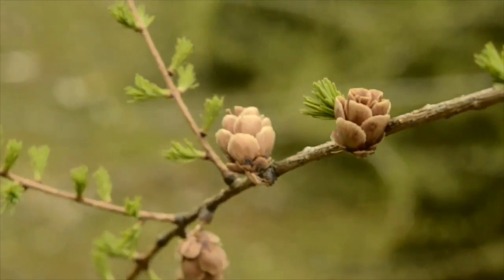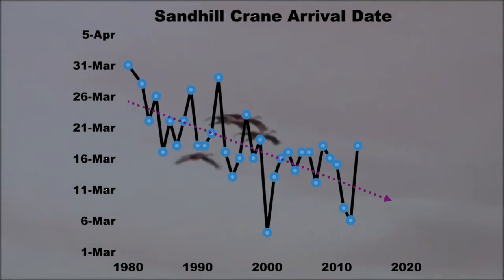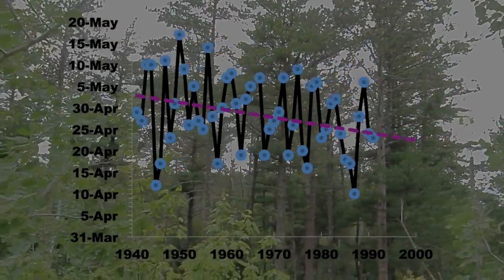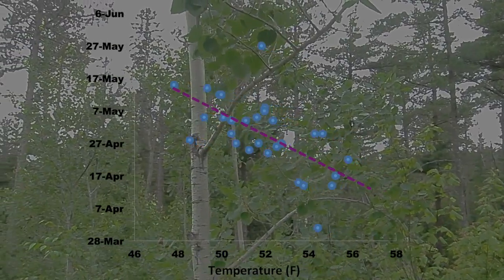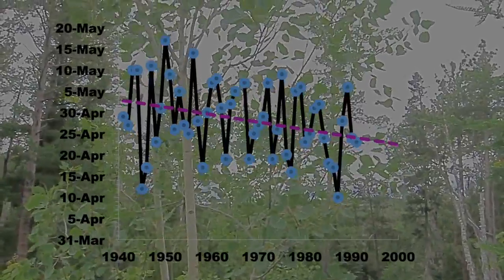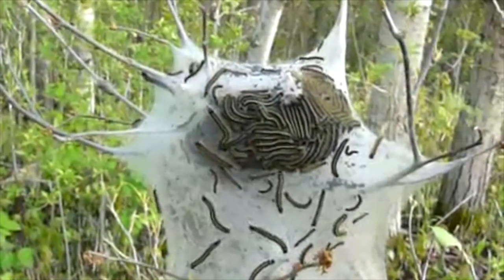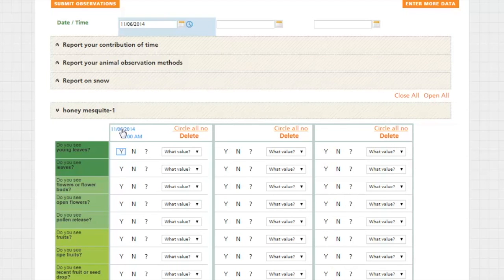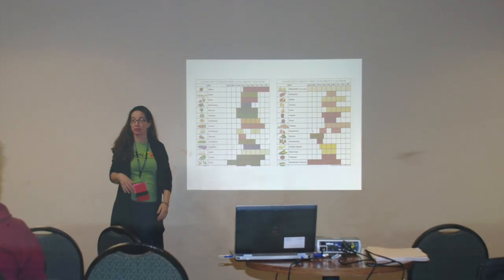Introduction to MNPN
This video is an introduction to the Minnesota Phenology Network.

Phenology is the study of recurring events in the life cycle of plants and animals, many of which are closely tied to patterns of climate and seasonality. Phenology integrates biological, chemical and physical processes occurring at the level of the cell (e.g. cell expansion of new leaves in spring) to globe (e.g. bird migration). It has a rich history in the United States: Jefferson, Thoreau and Leopold all studied phenology. The Minnesota Phenology Network (MnPN) was founded in 2010 to promote the study of phenology in the state of MN by sharing knowledge and experiences; identifying and compiling known long-term datasets; creating common measurement protocols and databases; and inspiring observers new and old from across the state. It is loosely associated with the USA-National Phenology Network